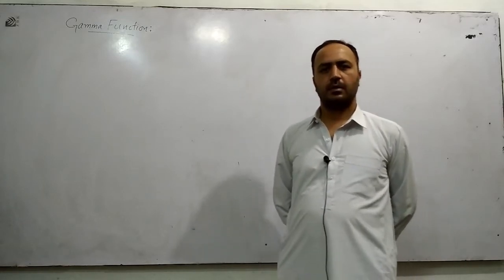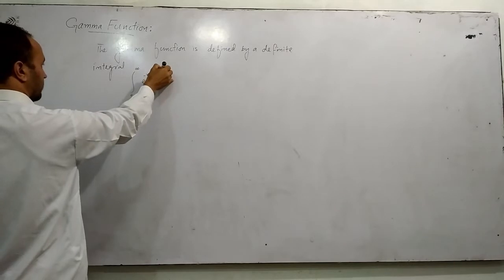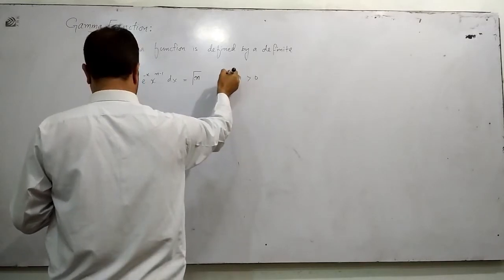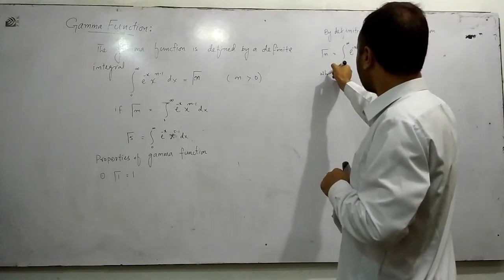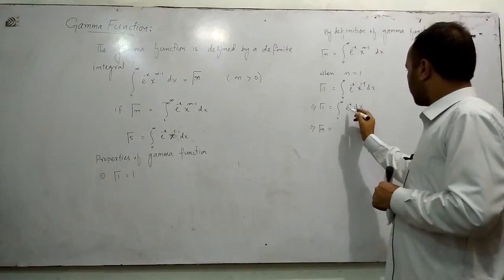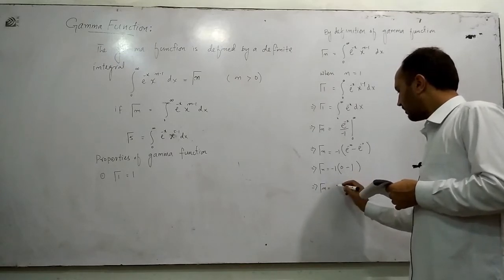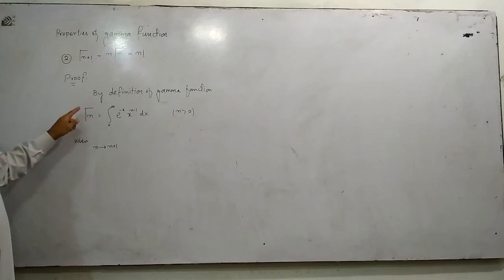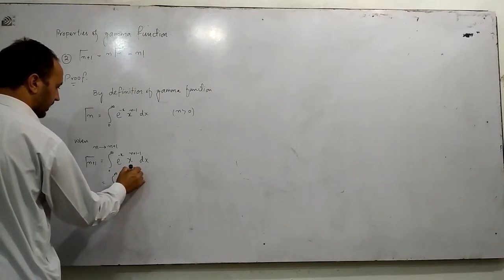01- Gamma function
Definition of Gamma function and some other properties